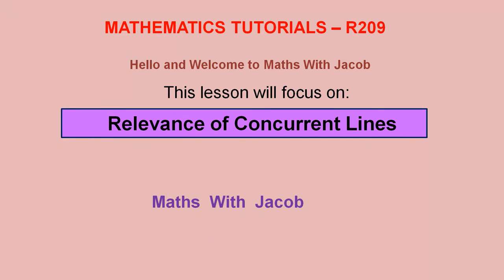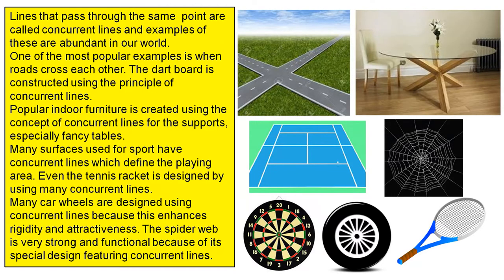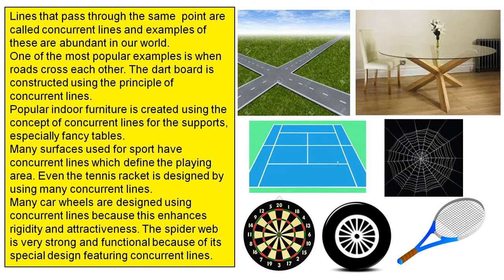Relevant of Concurrent Lines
This video looks at some areas where concurrent lines appear in real life.